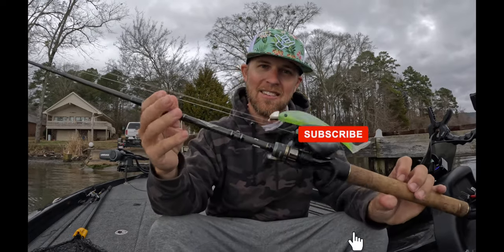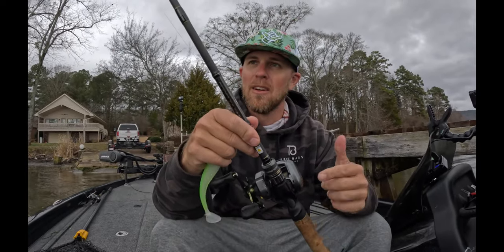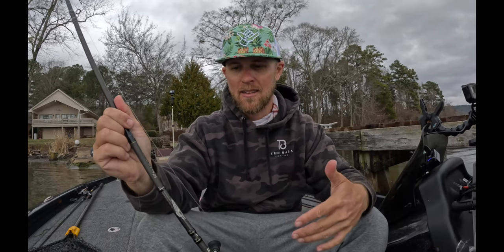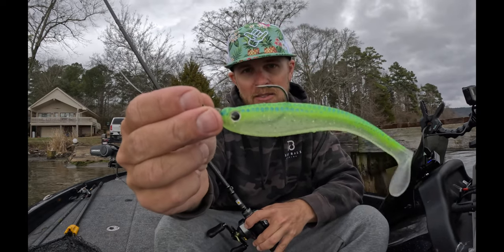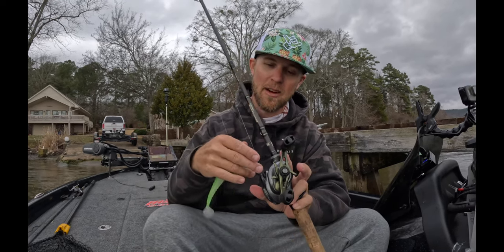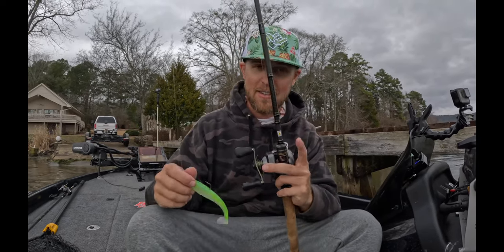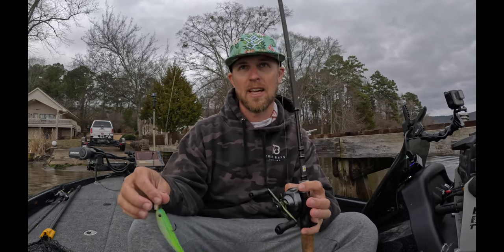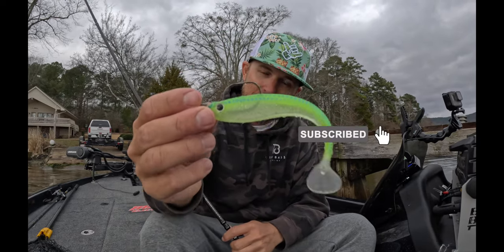Swimbait Rod and Reel Setup (Hollow Body)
This is my go to rod and reel setup for hollow body swimbaits. Swimbait featured in this video is a True Bass Swimbaits Perfect Head 5.5. Color is Citron.